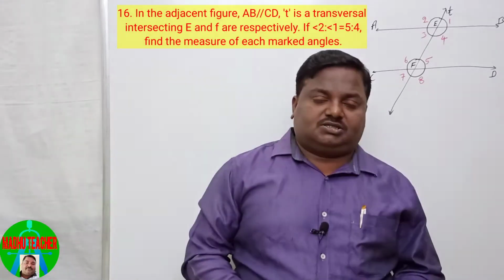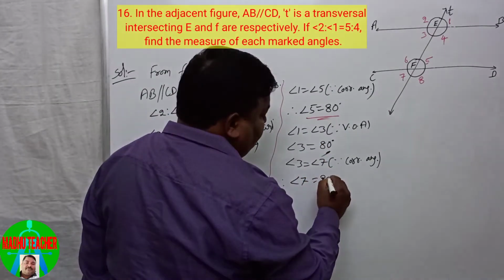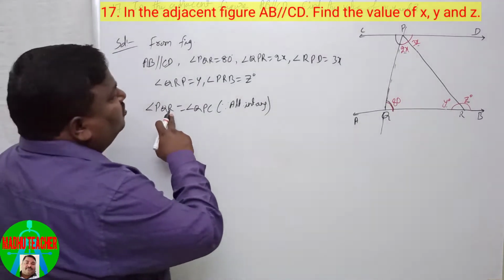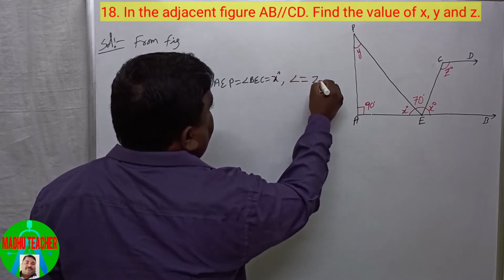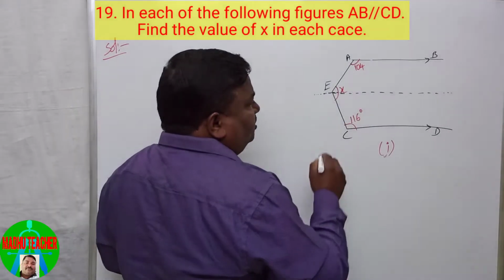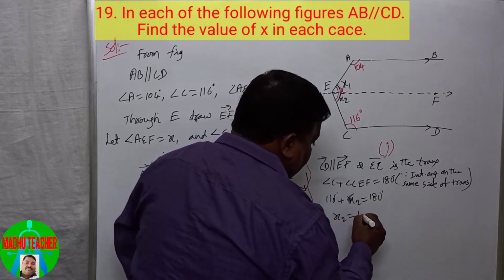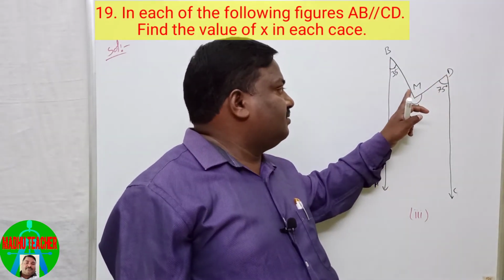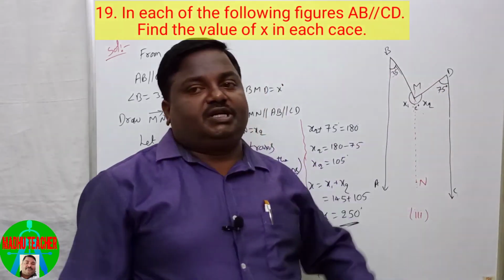Class 9//chapter 4//Lines and Angles//Exercise 4.3 question number 16,17,18,19